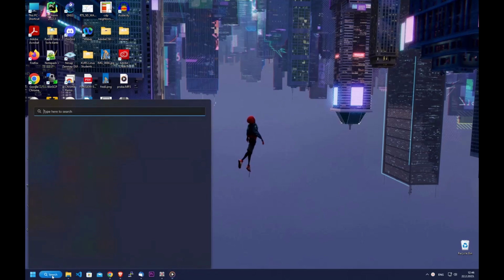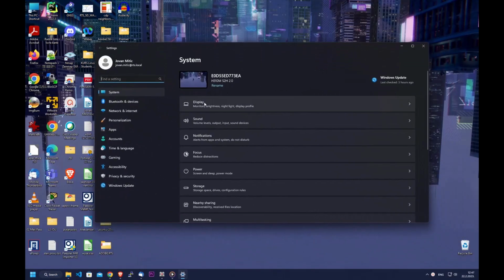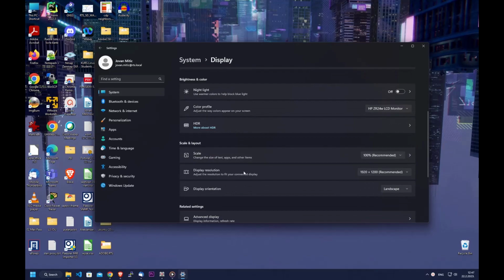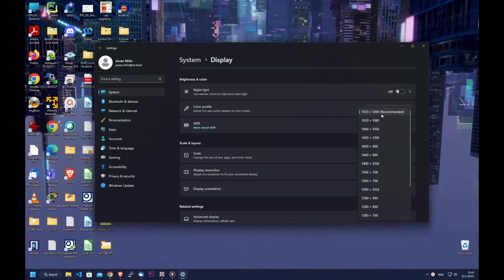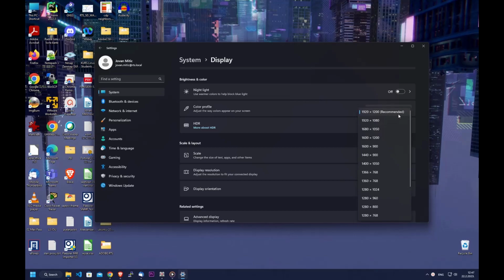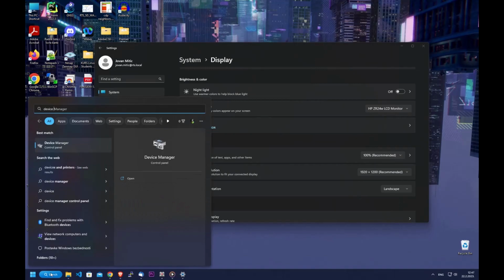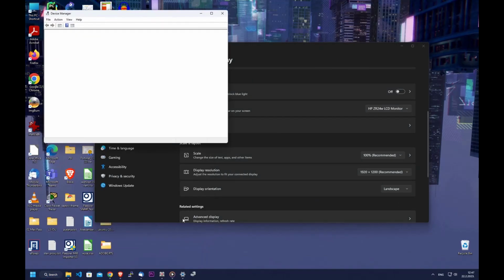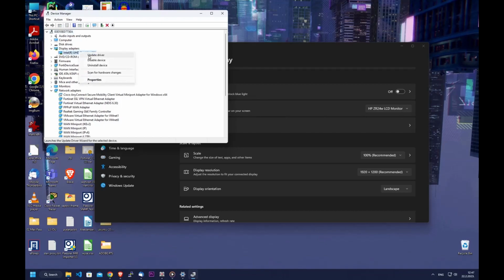How To Change Screen Resolution On Windows 11